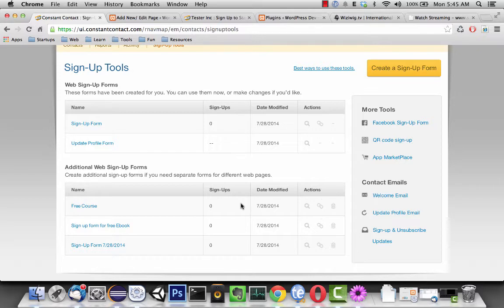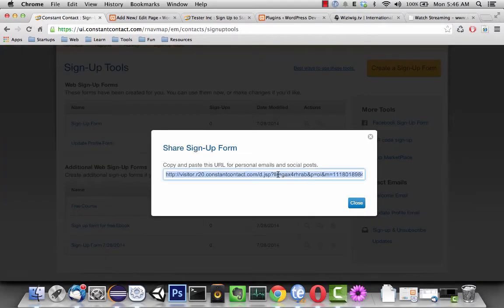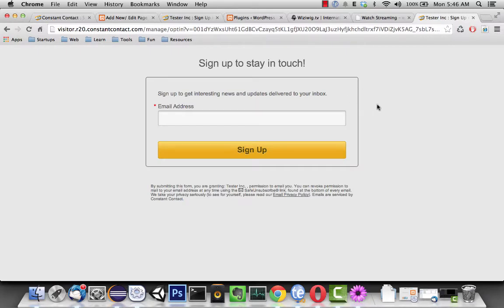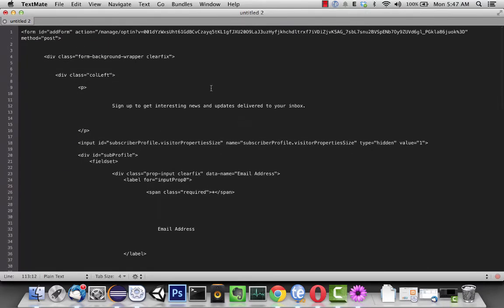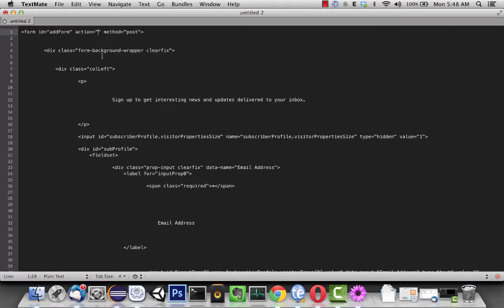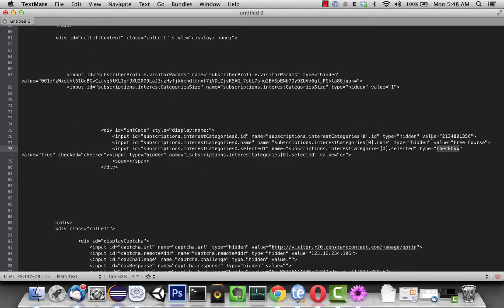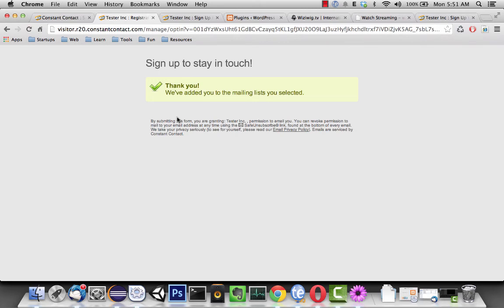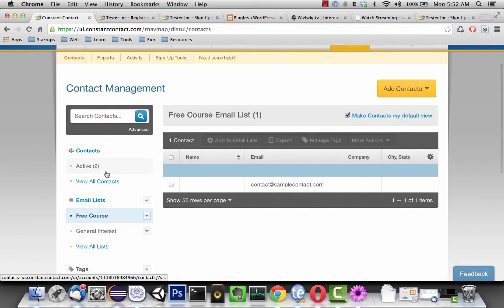[2/2 ConstantContact.com Tutorial] Get HTML Form Code From Constant Contact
How to get HTML form code from constant contact and integrate to WP Lead Plus or use on your website.